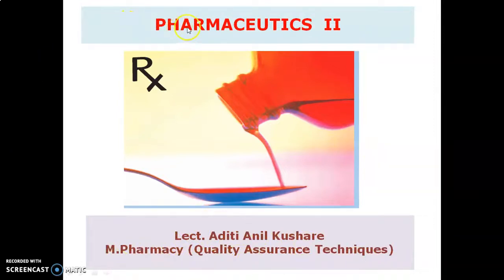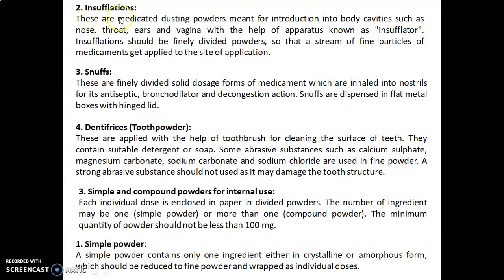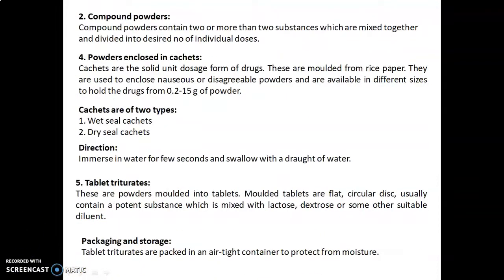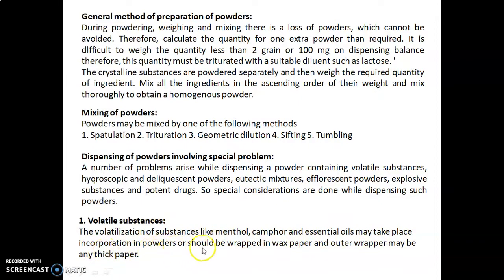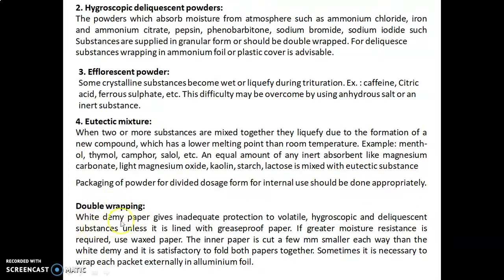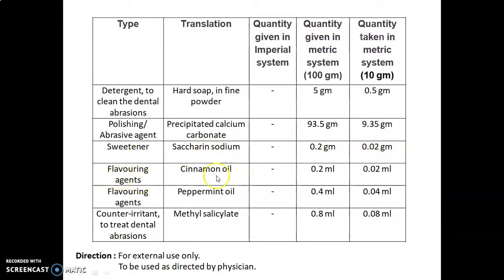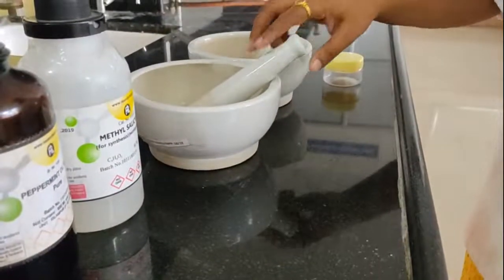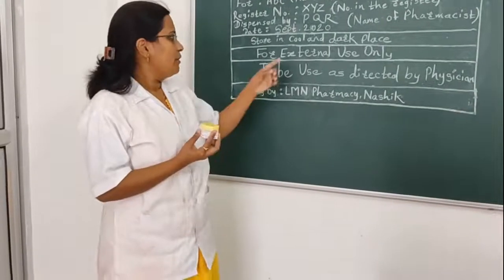EXPT. NO. 84 - TO PREPARE AND SUBMIT TOOTH POWDER